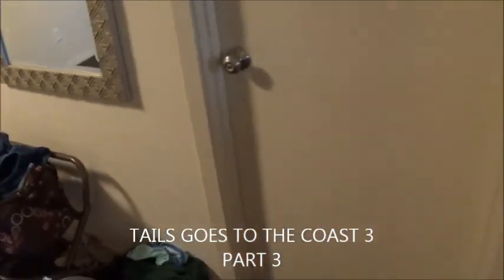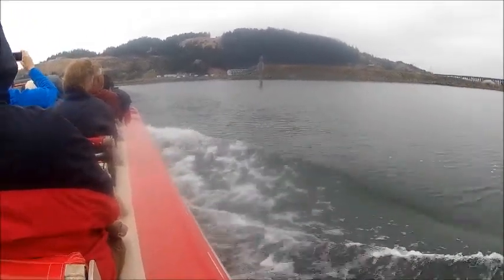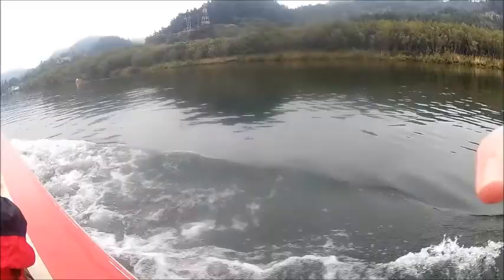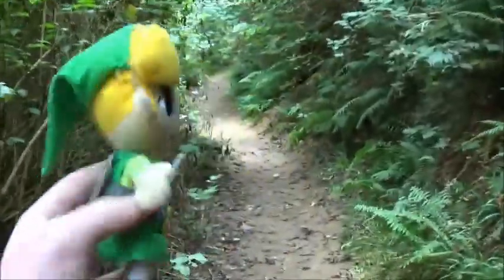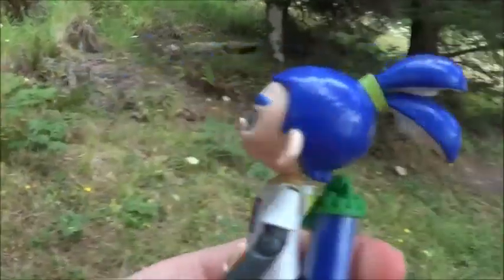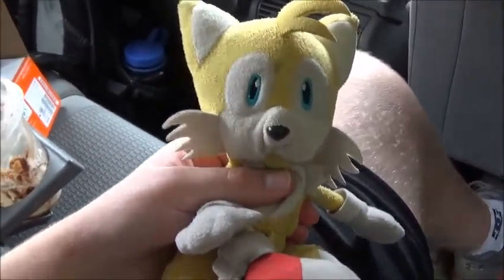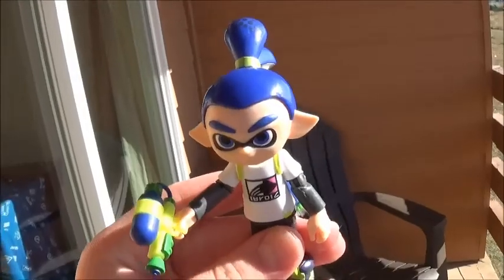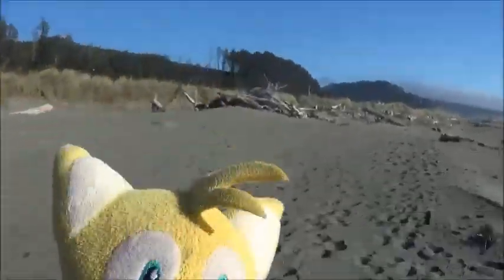Tails Goes to the Coast 3 (Part 3)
Tails, Link, Kyle, and Inkling Boy go on a Jet Boat ride and go hiking somewhere again and they go to the beach and this time on a nice sunset day.